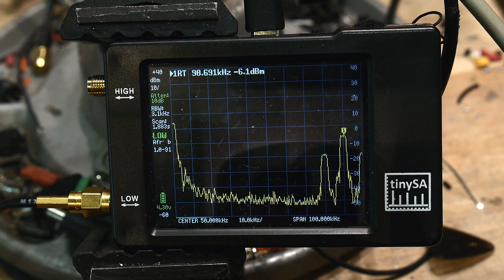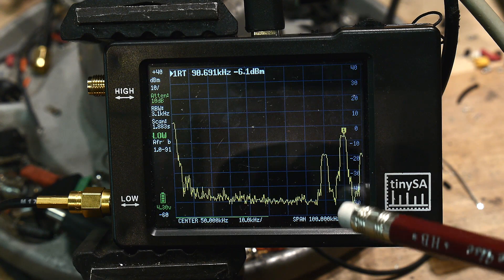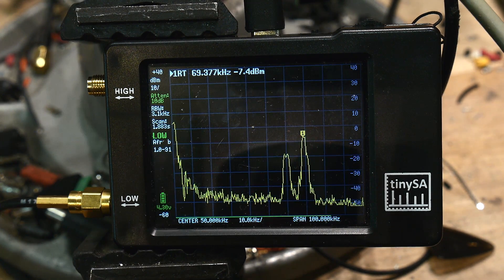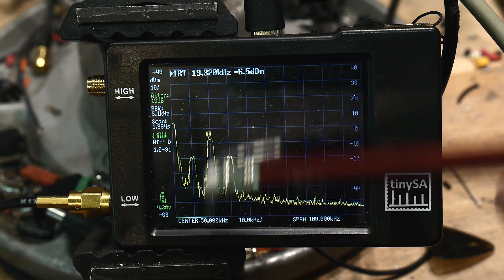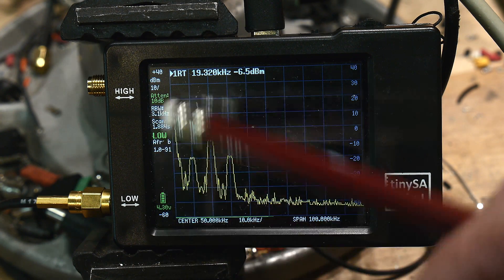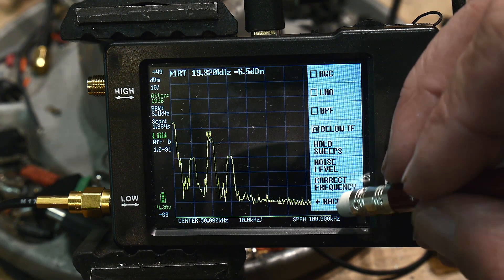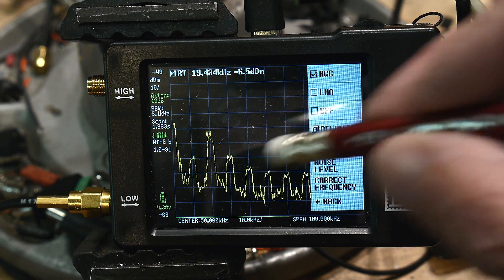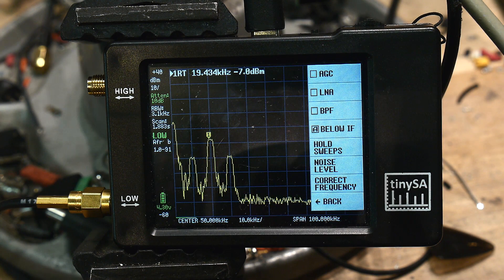562b TinySA Low Frequencies Down to 10 KHz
Episode 562b
The TinySA seems to work much lower than the datasheet
Be a Patron: